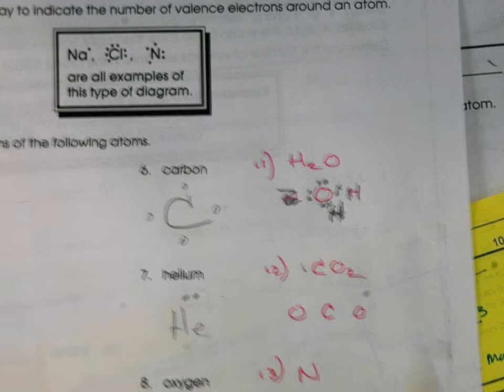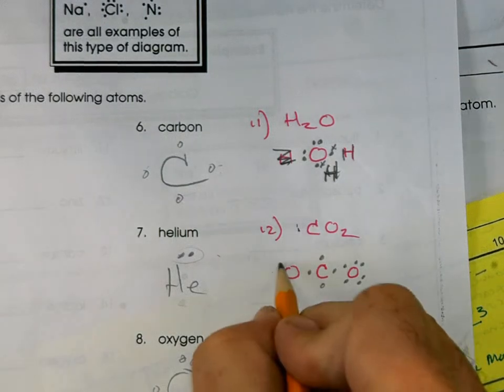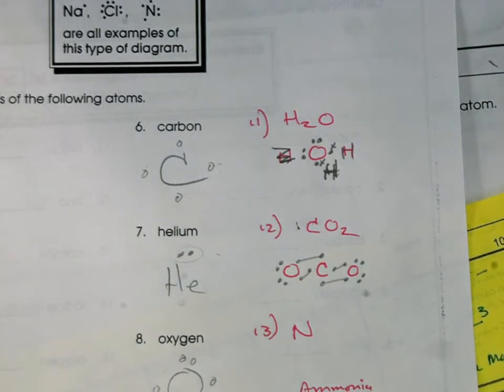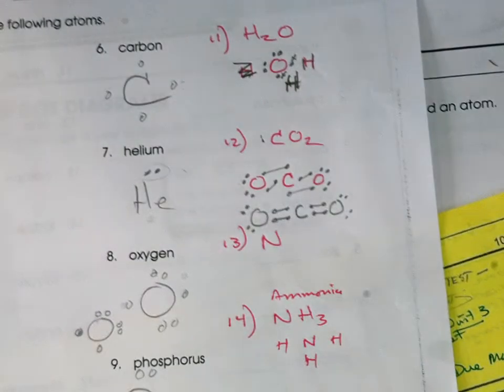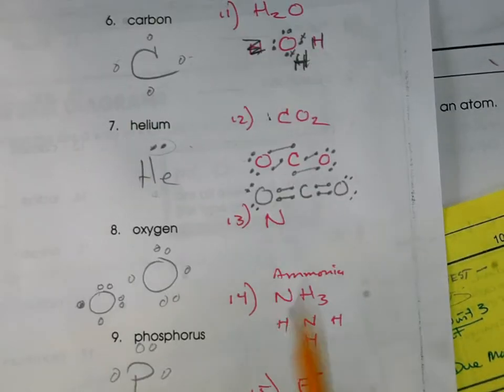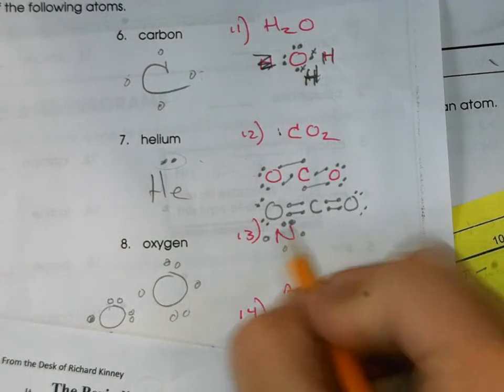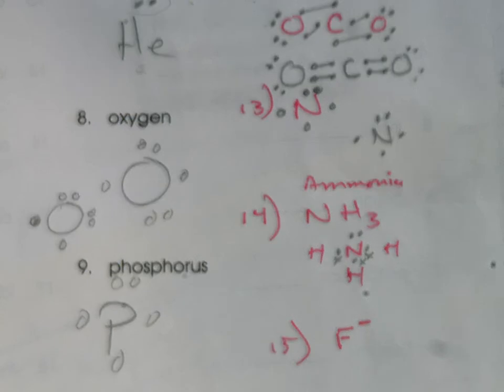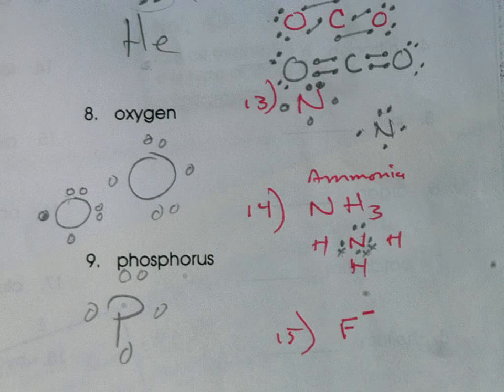HW Lewis Dot Structures